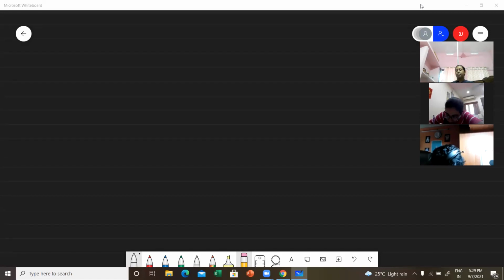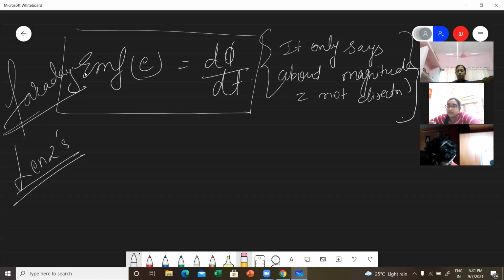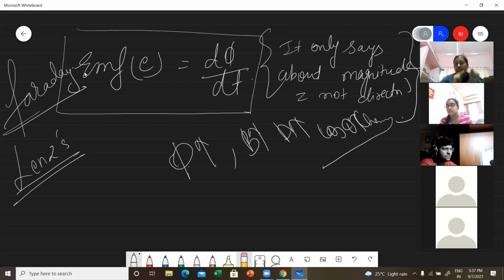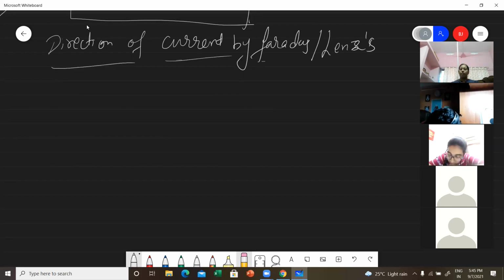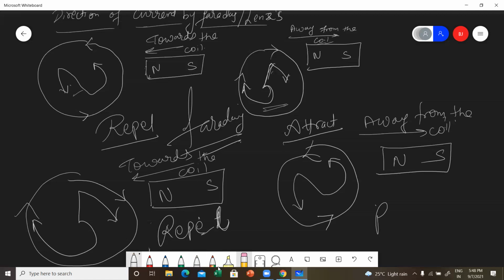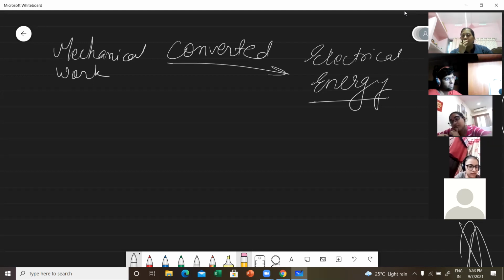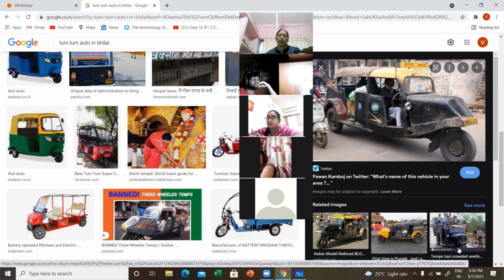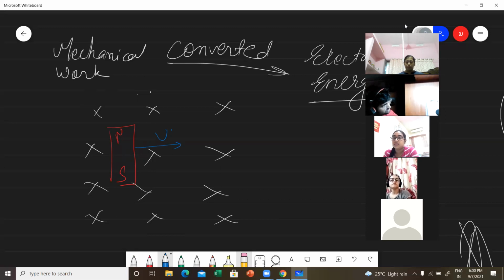EMI2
LENZ'S LAW AND FARADAY LAW